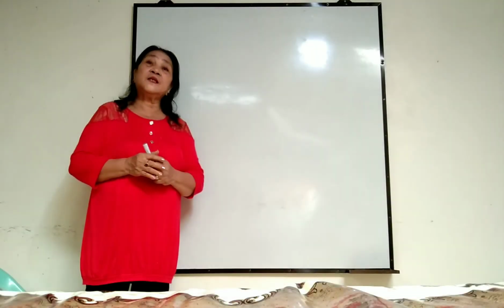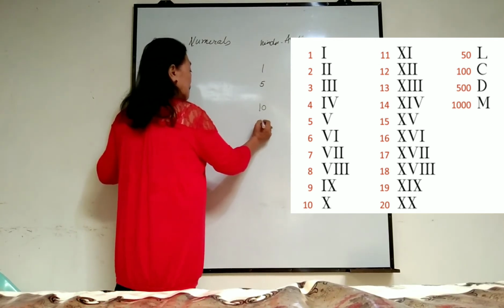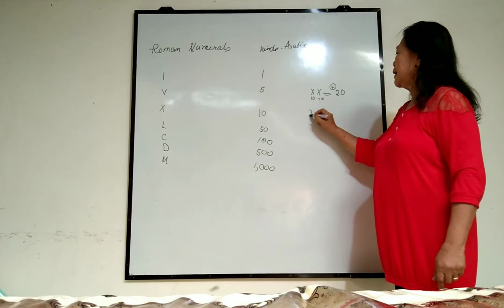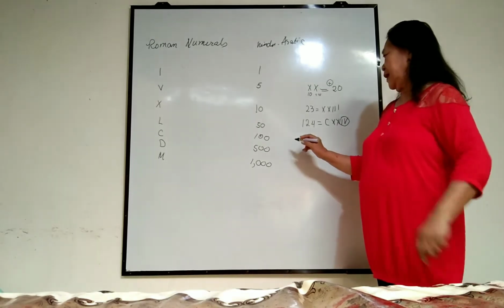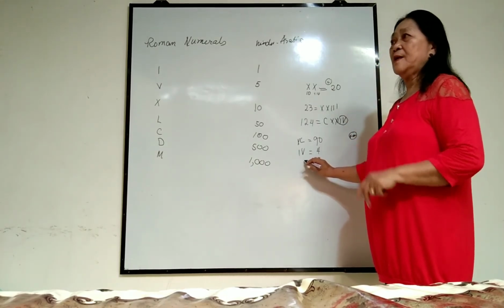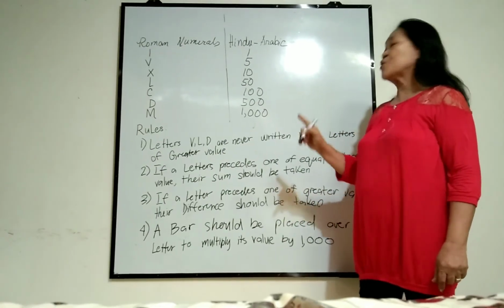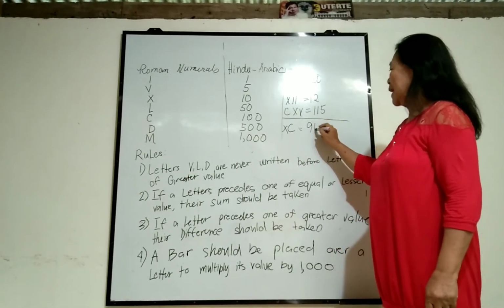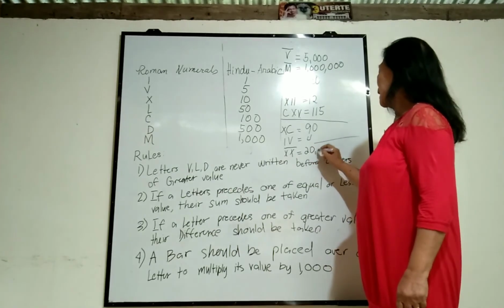Basic Math- History of Math:Roman Numerals